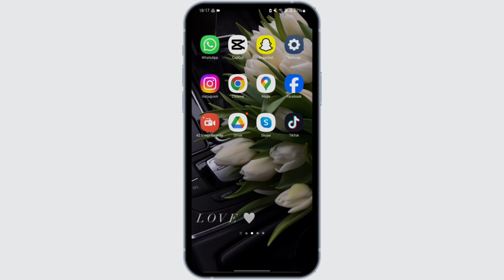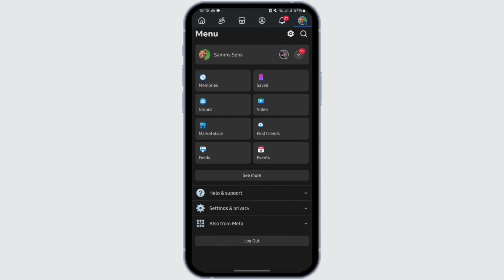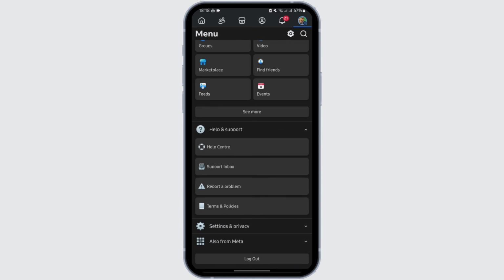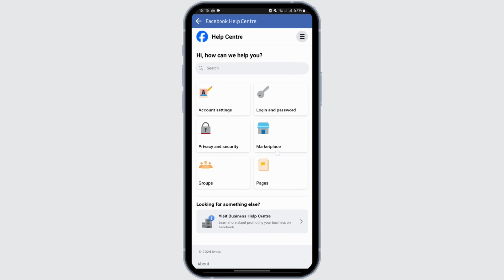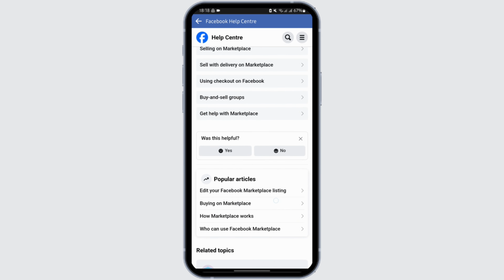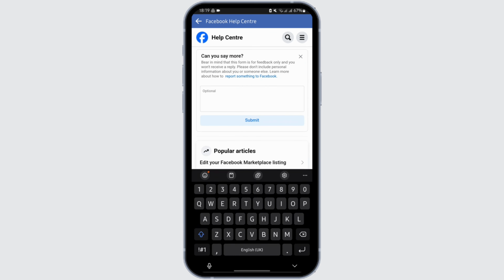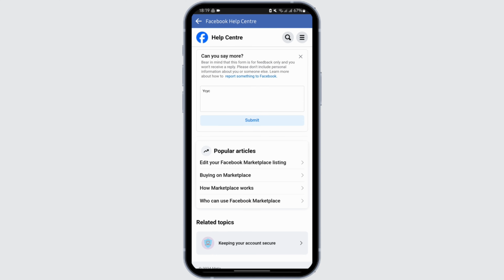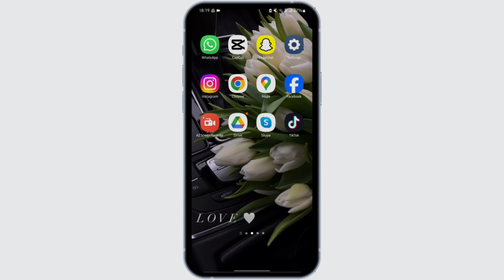How to Restore your Locked Facebook Marketplace 2024 | Get Facebook Marketplace Back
Tutorial On How to Restore Your Locked Facebook Marketplace 2024 | Get Facebook Marketplace Back

👋 Welcome to Official Help Desk! In this video, we'll guide you through the steps to restore access to your locked Facebook Marketplace in 2024. If your Marketplace access has been restricted due to policy violations or unusual activity, this tutorial will help you get it back.

📝 Topics Covered:

Understanding Why Facebook Marketplace Gets Locked: Learn about the common reasons why your Facebook Marketplace access might be restricted, such as policy violations, suspicious activity, or account security issues.

How to Restore Your Locked Facebook Marketplace 2024: Step-by-step instructions on how to appeal the lock, provide necessary identification or information, and follow Facebook's guidelines to regain access to Marketplace.

Tips for Keeping Your Marketplace Access Secure: Additional tips on how to avoid future Marketplace locks by adhering to Facebook's rules, ensuring account security, and maintaining positive interactions on the platform.

0:05 - Understanding Why Facebook Marketplace Gets Locked
0:15 - How to Restore Your Locked Facebook Marketplace 2024
0:25 - Tips for Keeping Your Marketplace Access Secure

💬 Have you managed to restore your locked Facebook Marketplace? What worked for you? Share your experiences or ask for help in the comments section below!